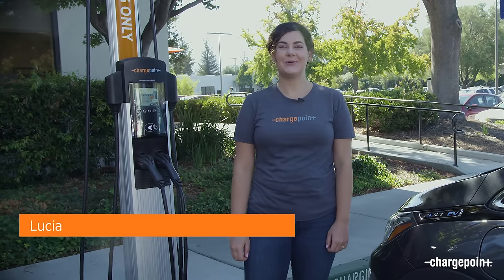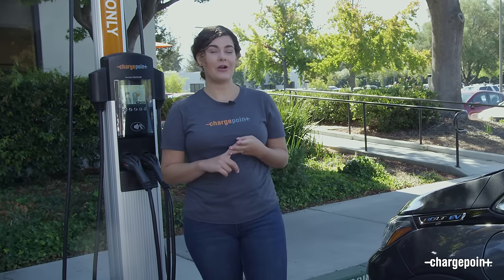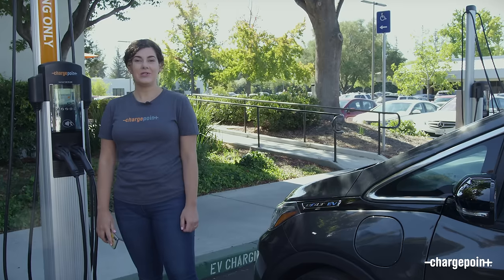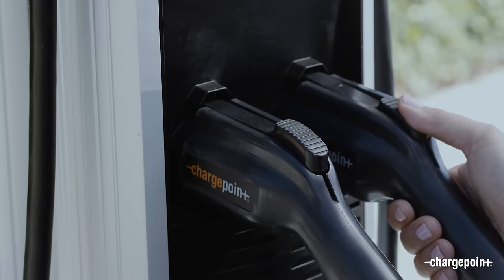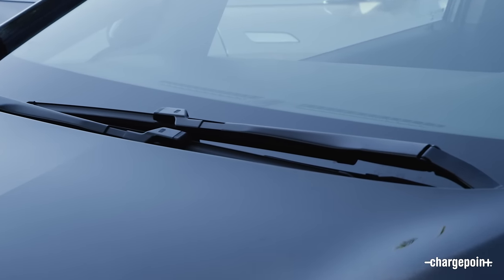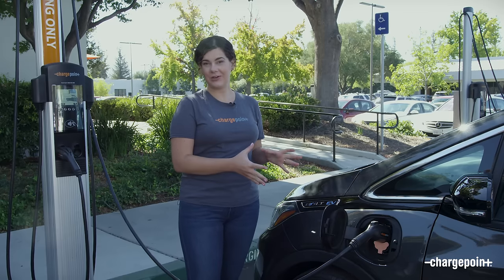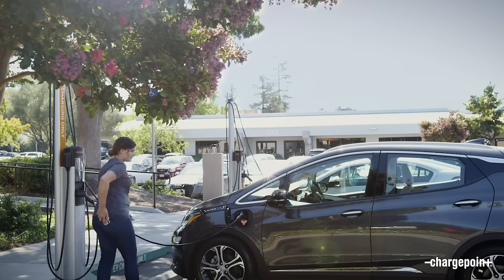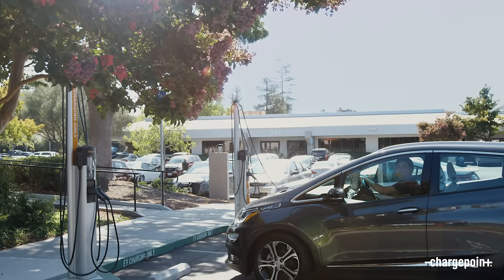How to Charge an EV with ChargePoint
EV charging is simple! Learn how to charge any electric vehicle (EV) with ChargePoint. To get started, just download the ChargePoint app and create a free account. While logged into the app, you can start charging by holding your phone over the reader symbol on the station.

For everything else you need to know about electric vehicles and EV charging: